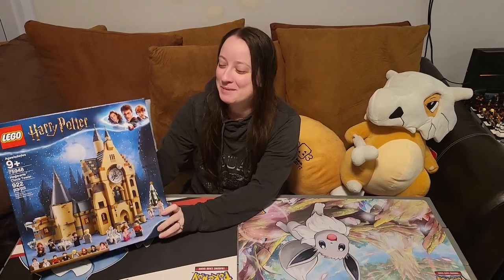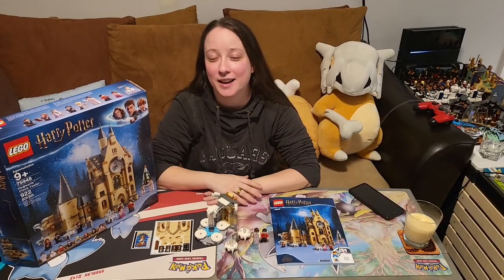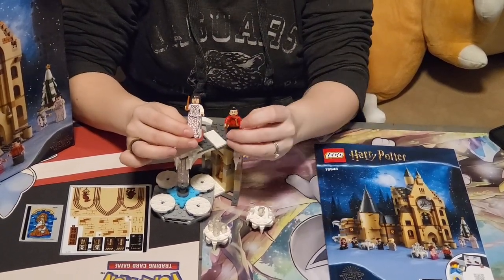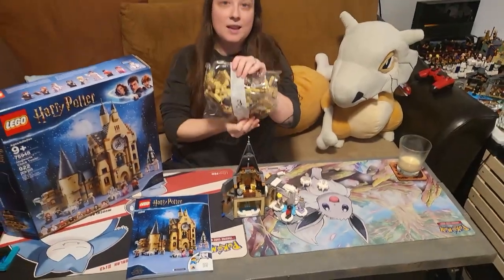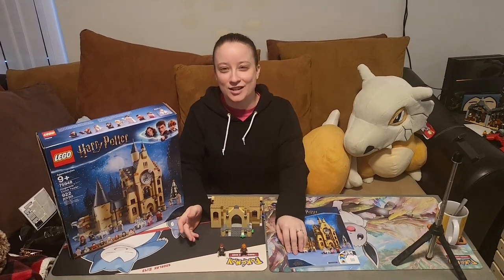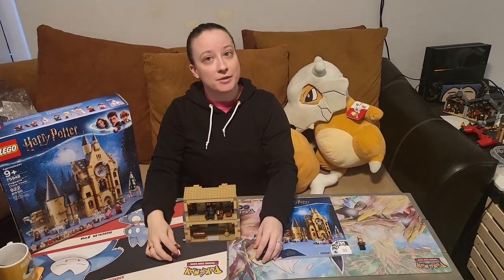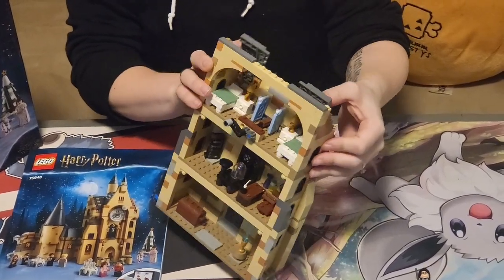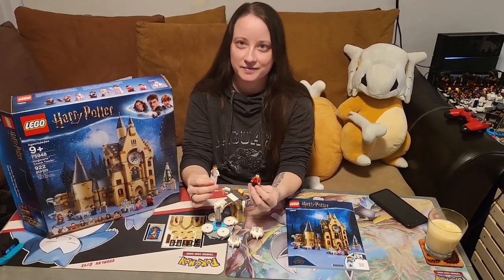Unboxing and Building Lego Harry Potter Clocktower Now with more cat!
Hi everyone!
Enjoy this clocktower build with my husband and Charlotte!
Please build and drink responsibility during this holiday season.

Chapters:
00:00 Intro
01:00 Bag 1 Build
01:48 Bag 1 review
02:26 Bag 2 build
03:20 Bag 2 Review
04:23 Bag 3 build with cat!
05:25 Bag 3 Review
06:25 Bag 4 Review
07:14 Bag 5 Build
08:08 Bag 5 Review
09:16 Bag 6 Build
09:49 Final Review
10:31 Blooper